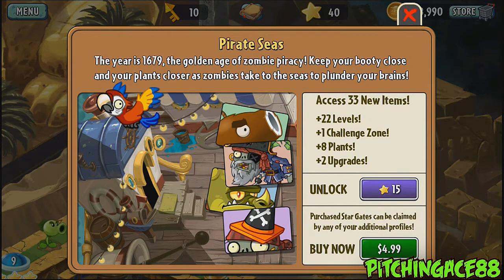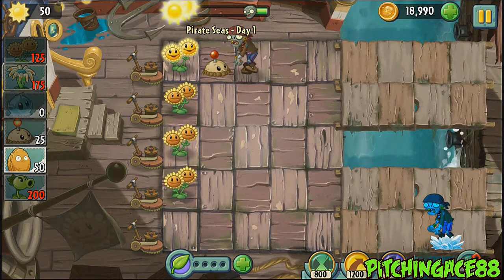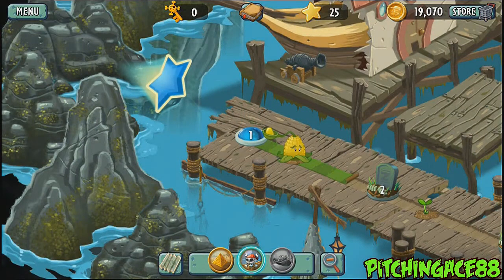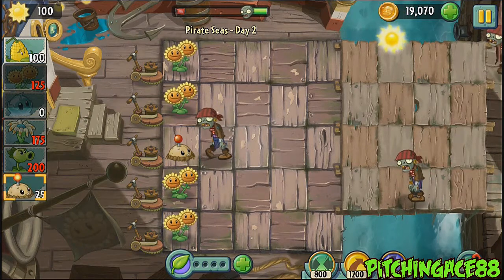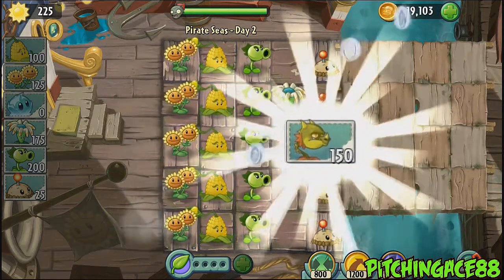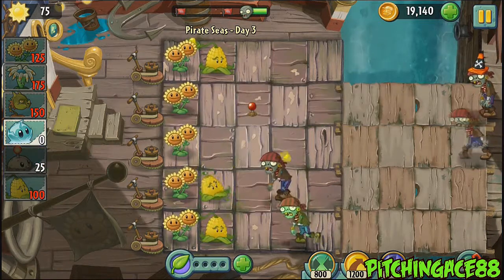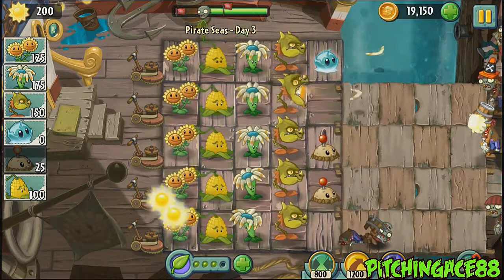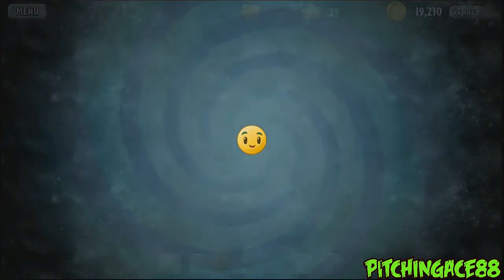Plants v Zombies 2 - Pirate Seas 1/3 - Arrrggg